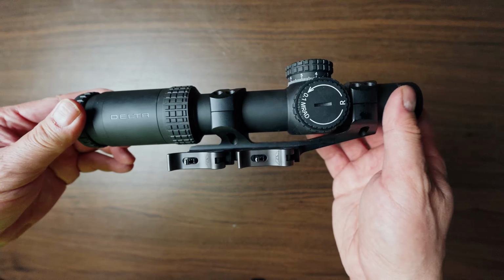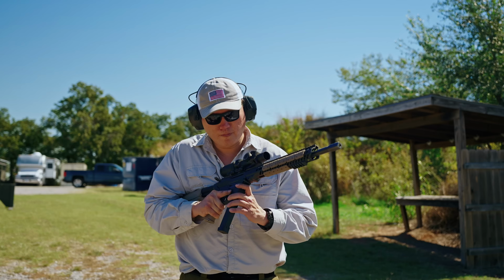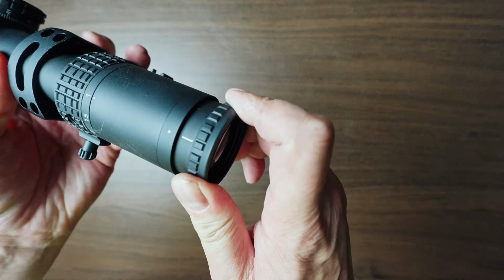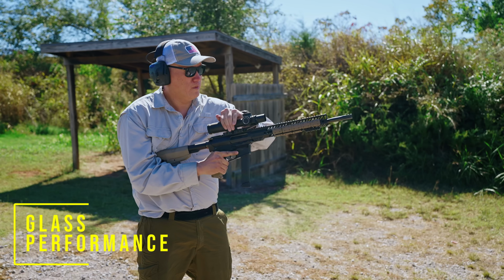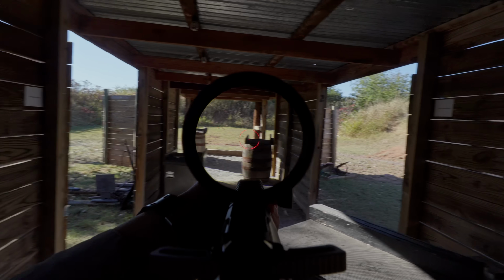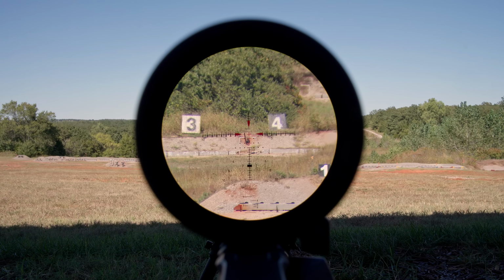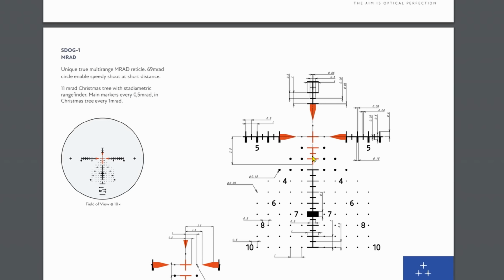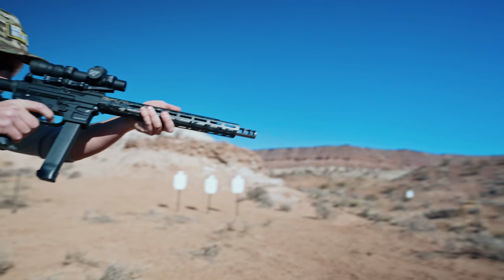Delta Stryker 1-10 LPVO - Better But Not Perfect